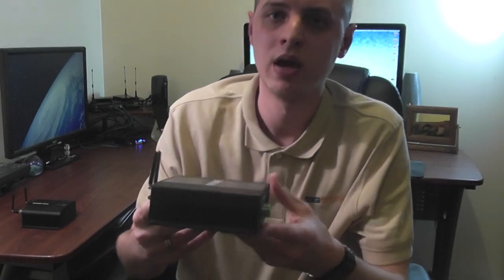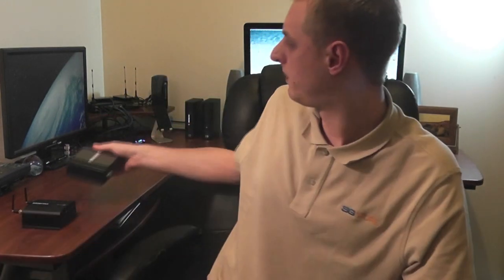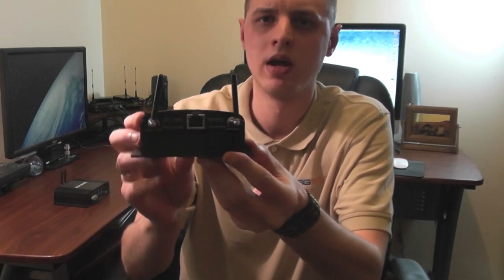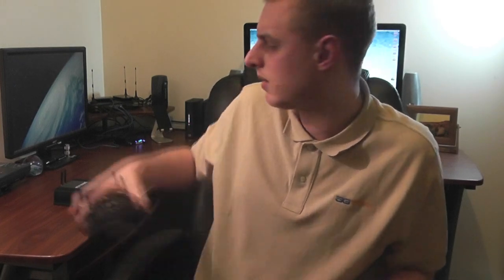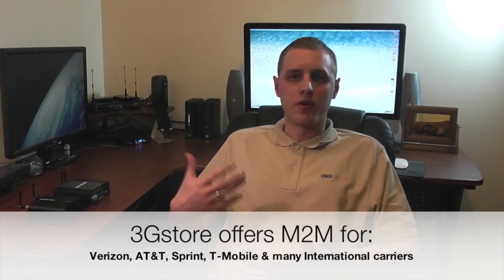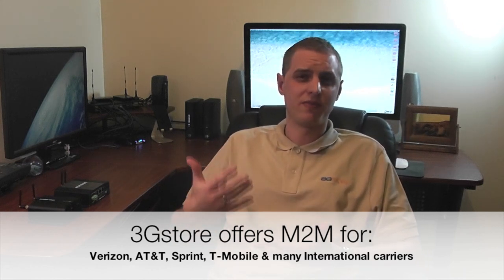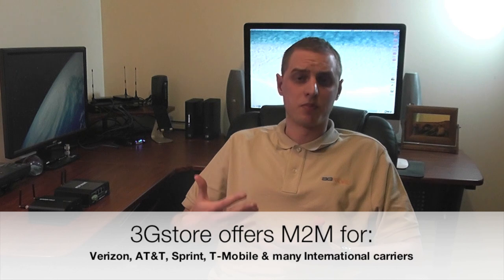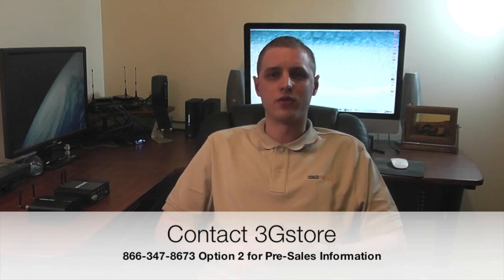3G/4G LTE ATM Solutions - 3Gstore.com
This video gives an overview of 3Gstore.com ATM solutions on either the 3G or 4G LTE networks. For more information about our ATM solutions and embedded routers